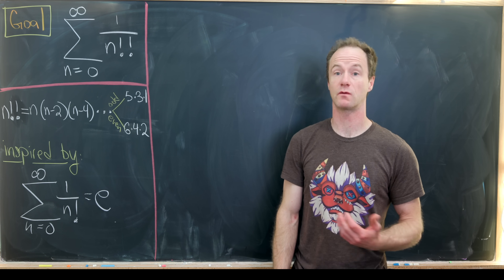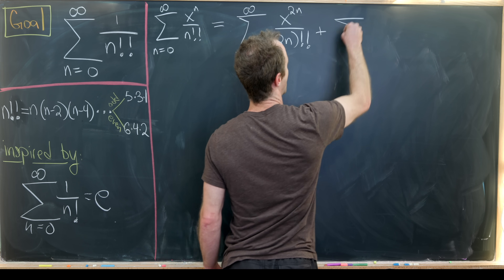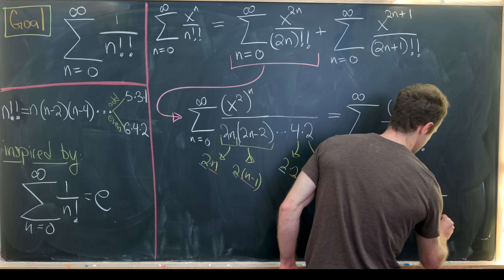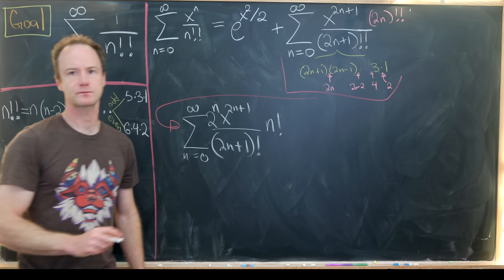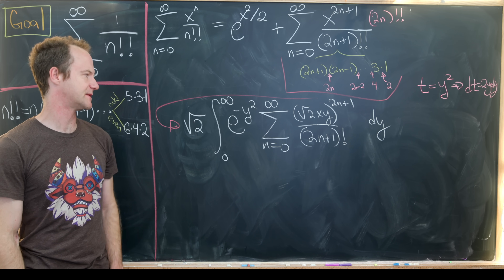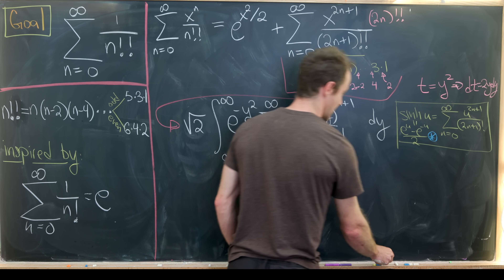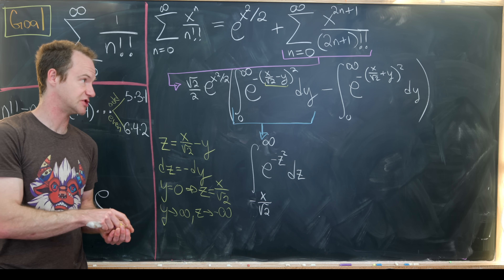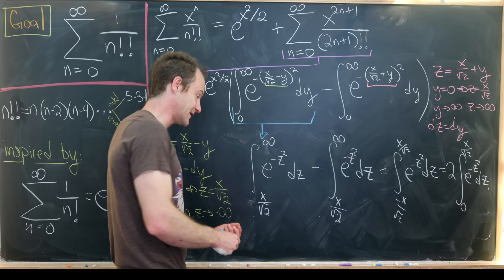Finding the closed form for a double factorial sum